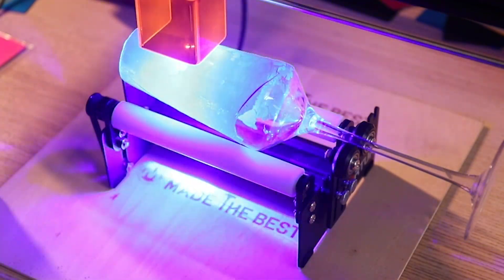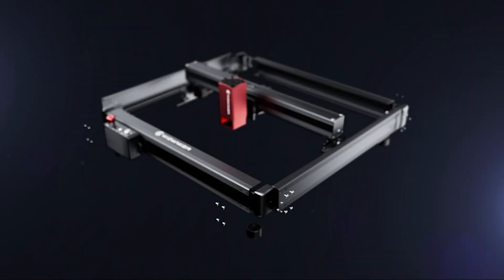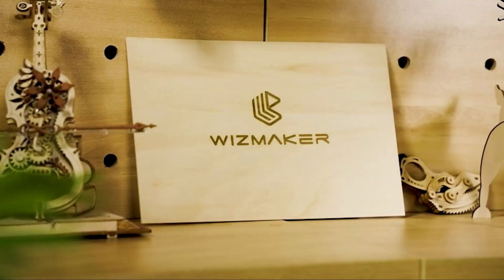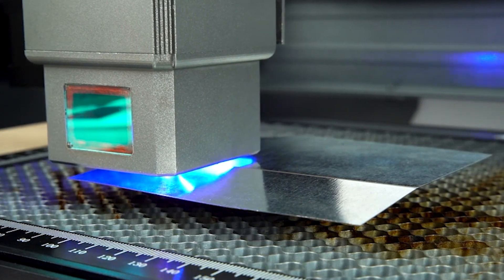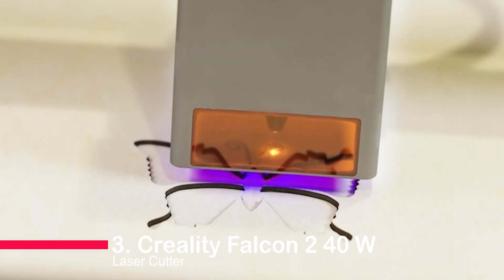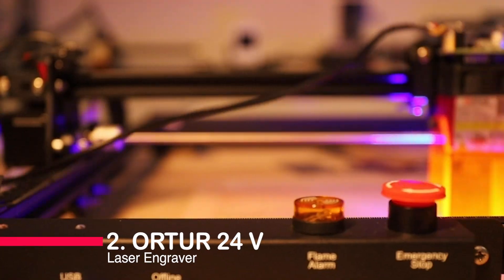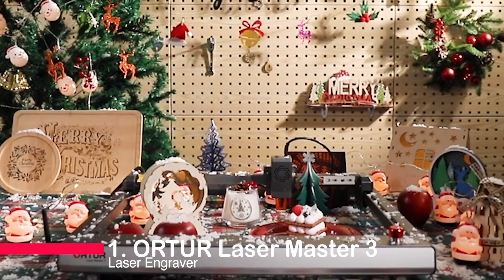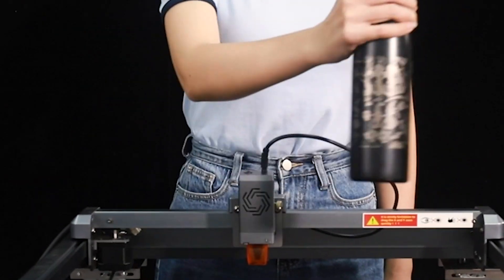TOP 5 Best Laser Cutters & Engravers of 2024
5 ► WIZMAKER L1 Laser Engraver

4 ► ATEZR P20 Plus 120W Laser Engravers

3 ► Creality Falcon 2 40W Laser Cutter

2 ► ORTUR 24V Laser Engraver

1 ► ORTUR Laser Master 3 Laser Engraver